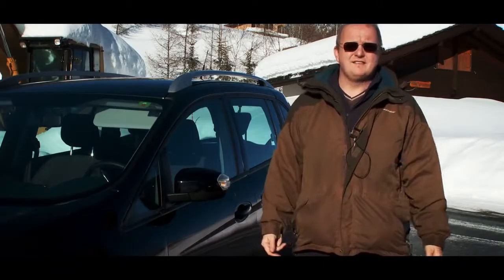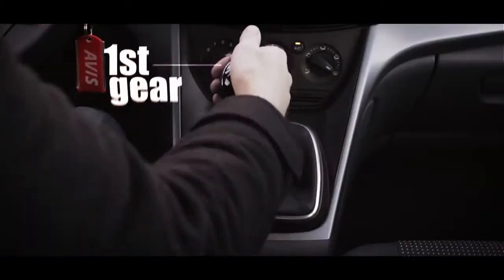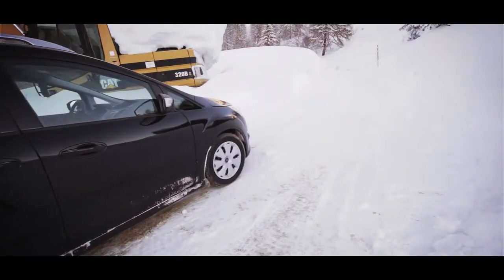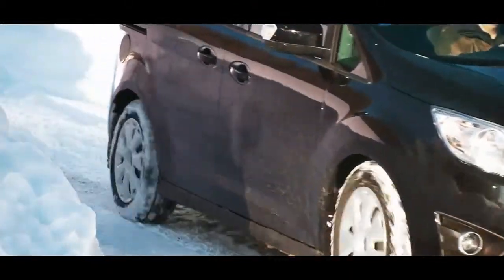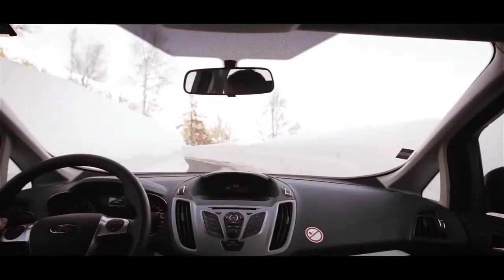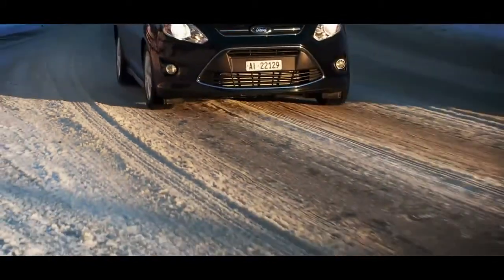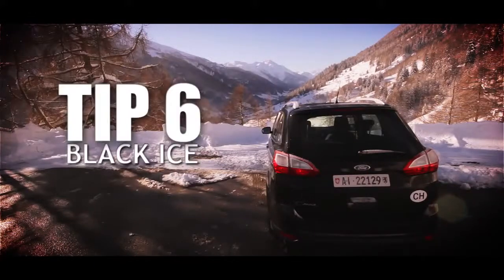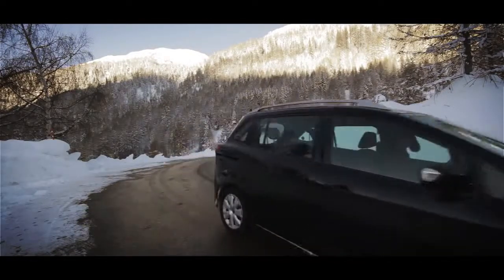How to drive safely in winter